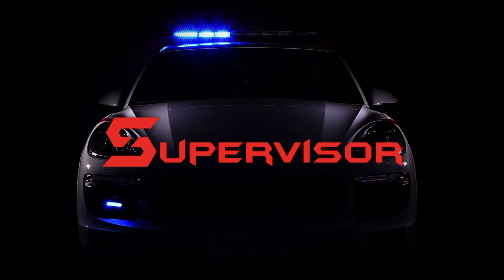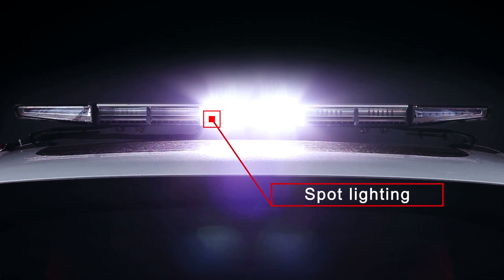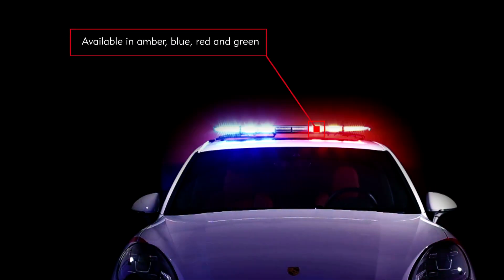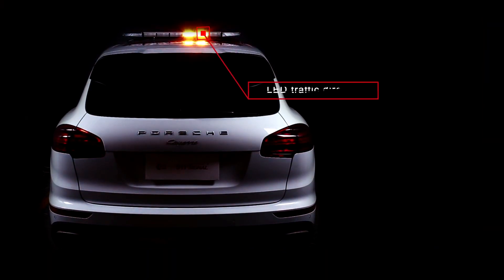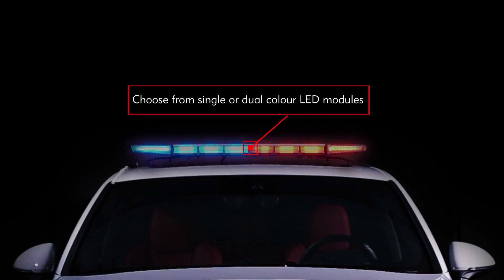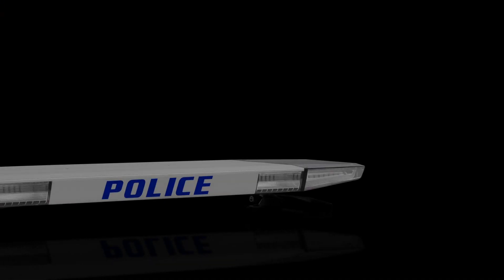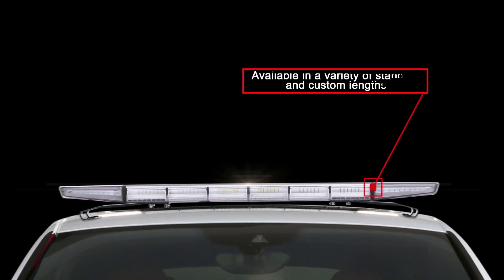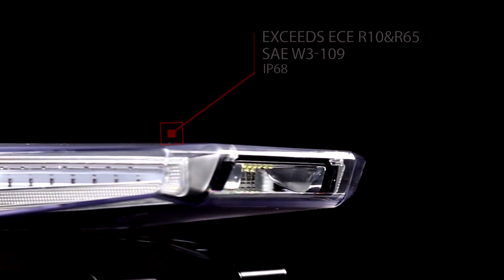"IntelComm" LED Vehicle Lightbar - Red Dot design award 2016!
New LED Police vehicle Lightbar - IntelComm(012001)

Description:
Our new LED warning lightbar is called the 'IntelComm'.
Its design, appearance and functionality all perfectly fulfil the needs of the high end requirements of the emergency services, suitable for both the European and American markets.

The IntelComm lightbar is optimised for maximum all round visibility and emphasises your presence to other road users.  To help achieve this, we have integrated two additional light units at the front and back of the bar.

These multi-colour LED units are connected to the vehicles own functionality and can operate as warning lights, indicator and brake lights.

Beside these extra light units, the 'IntelComm' has selectable flash patterns, a traffic director, alley and spot lights. Different light configurations and different product length are available.

Finally, this aerodynamic lightbar and specially designed end-units give the 'IntelComm' an impressive and defensive stance that fits modern vehicle design.

The 'IntelComm' meets all regulatory requirements including ECE Regulation 65 and SAE.  Additionally the bar is protected to IP68, ready for whatever it might face in the future.

IntelComm Features:
1.Multiple Modules available (Daytime travel module, Brake Module, Turning light Module, Spotlight Module, Arrow Module etc.) Safer and better communication with other vehicles.
2.18 month long development stage . Fusion of diamond cut technique and emergency lighting design
3.Solid design and heavy usage of aluminum alloy make supervisor suitable for police cars, ambulances and fire trucks, but also a go-to product for commercial vehicles because of its safeness accountability and easy installation
4.Be it under shiny daylight or dark night sky, supervisor adjust the lightness automatically, ensuring a safe journey from beginning to end
5.Different dimension options
6.Name plate customizable
7.Eco version available
8.SAE/R65 certified, Lightness up Class 2